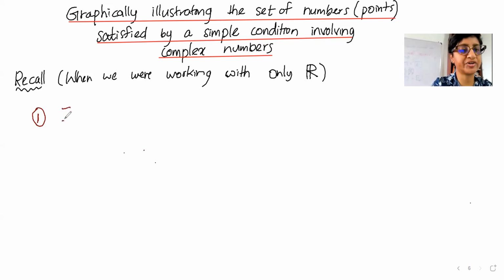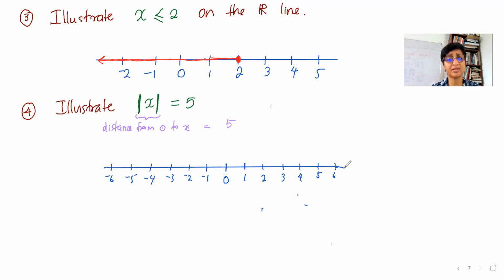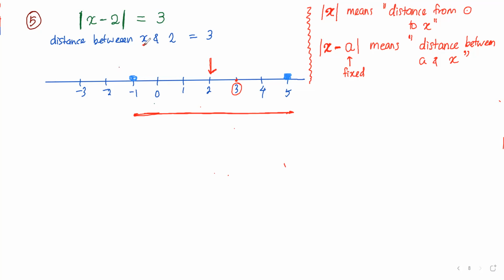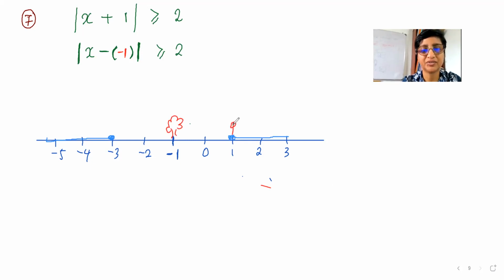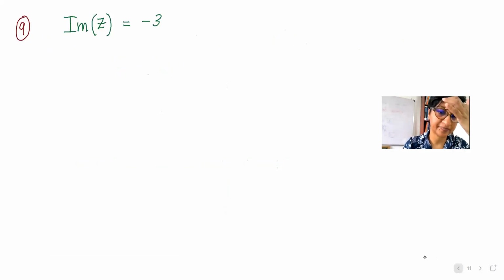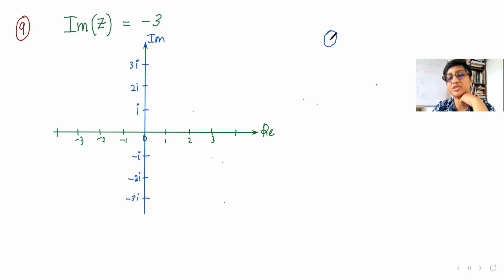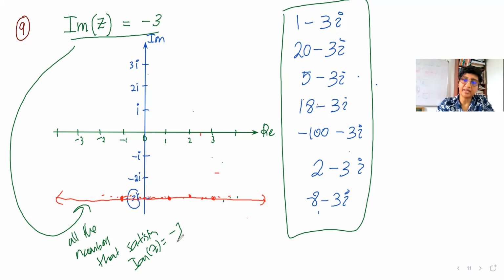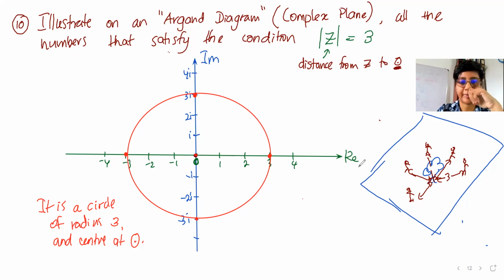Complex Numbers - Lesson 6/9 (Graphical Illustrations on an Argand Diagram)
"Complex Numbers" is one of the most beautiful topics in Mathematics.
(In the Cambridge P3 syllabus it is the last topic) Enjoy!